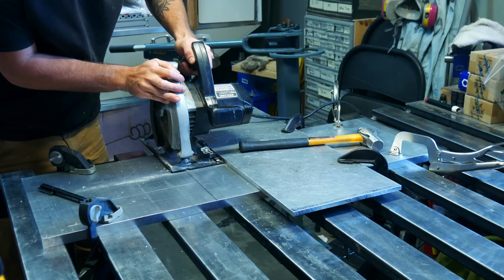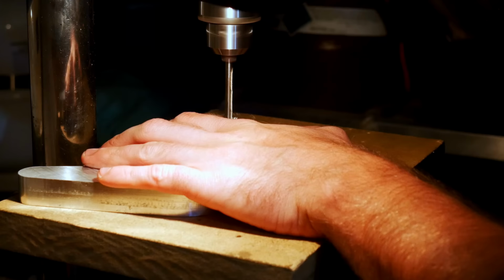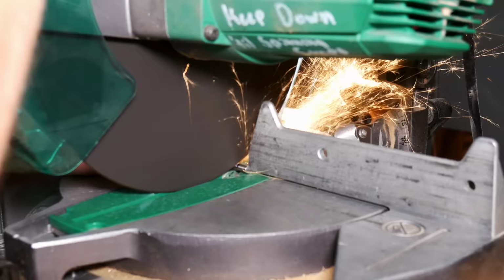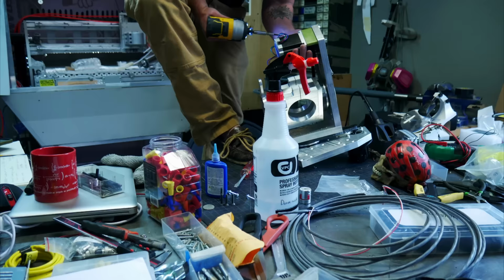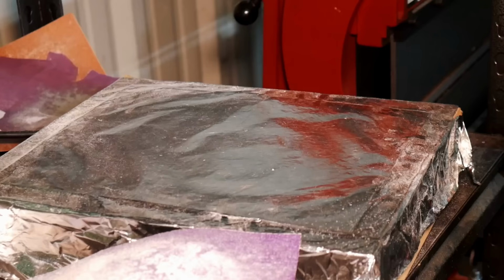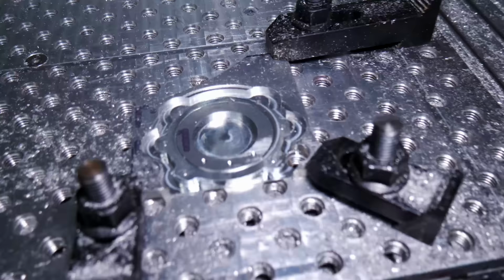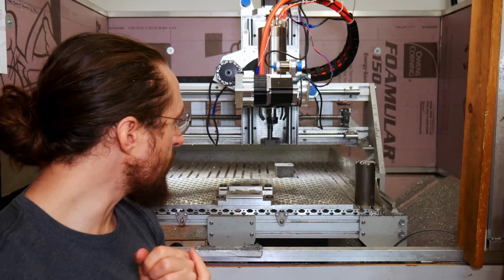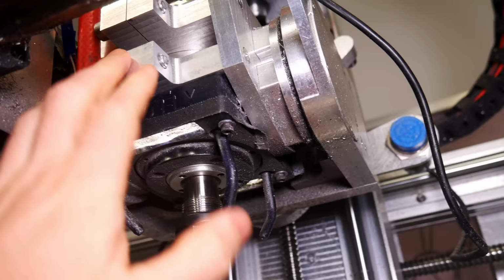Head-Head 5 Axis CNC Build